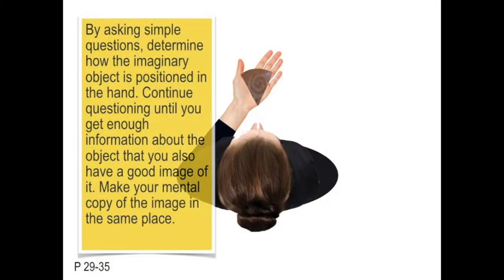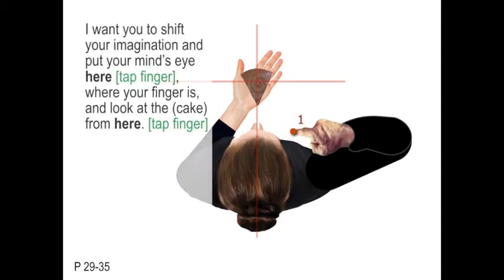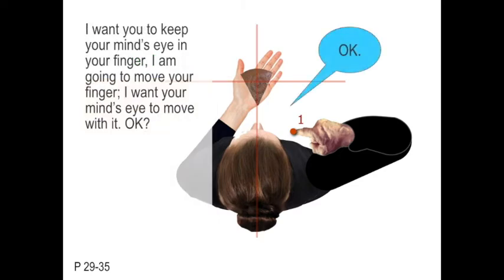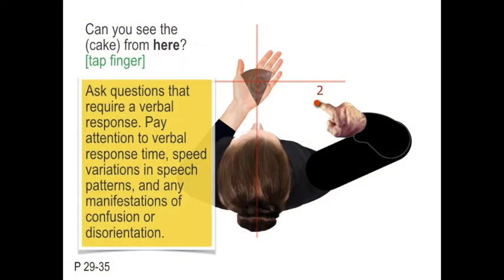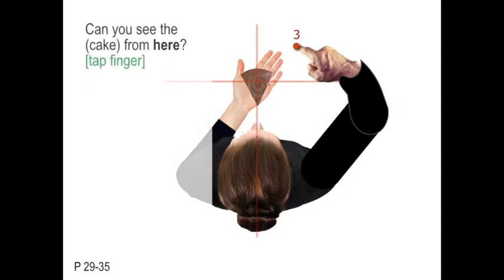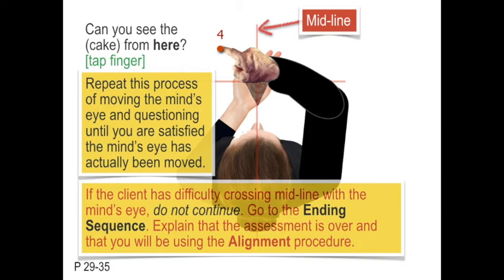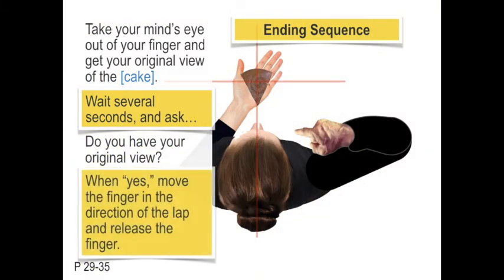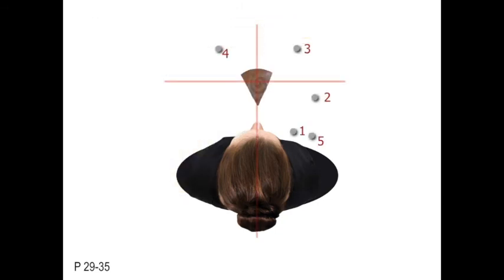PAA steps video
This video is verbatim from the Gift of Dyslexia workshop manual. You can run this when you are delivering this procedure to your client, to make sure you don't miss out on anything. Once you have mastered this procedure, you will hopefully have understood the logic and reasoning for each step, and then you can make it fully yours by using your own words for each step.